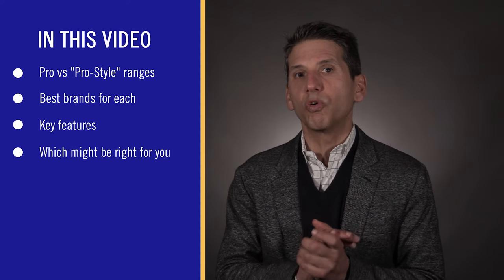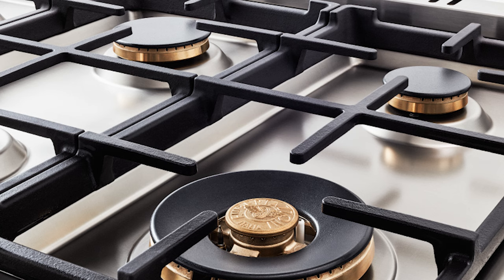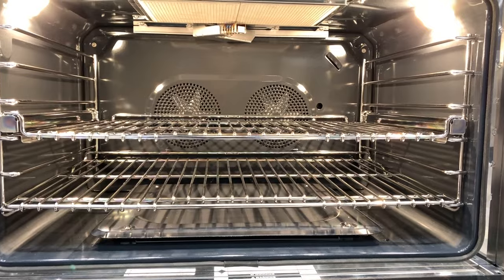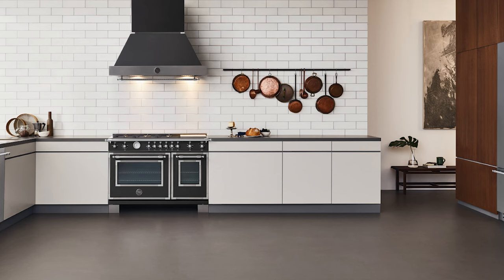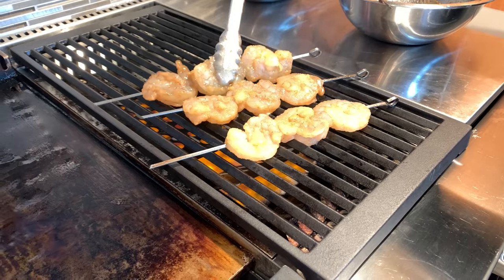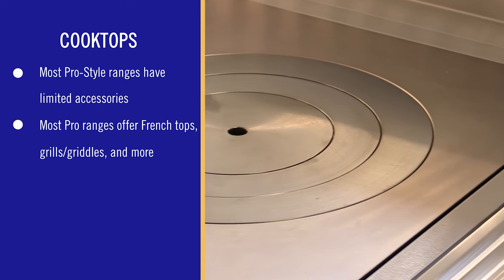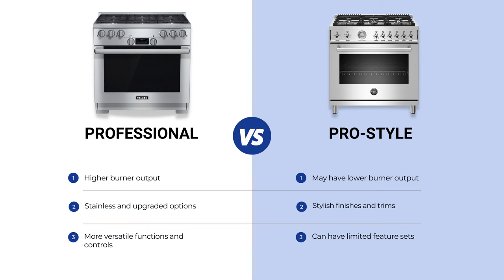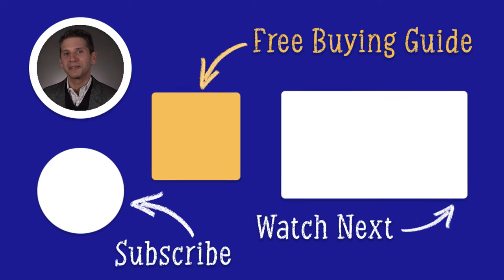Pro vs Pro-Style Ranges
You are looking to buy a professional range and do some basic research.
You Google "best pro ranges" and read an article on page one stating the Bertazzoni 36-inch range is the best. So, you buy it.
After installing it, you may have two different mindsets. You just saved a bunch of money and have a nice-looking range.

However, if you like to cook, you have made a big mistake because you have bought a pro-style, not a professional range.
In this video, you will learn the difference between the two and, more importantly, what is suitable for your cooking style. I will be referencing a few brands like Miele, Wolf, and BlueStar and provide some insight into a pro and a pro style range.

Get our free Pro Cooking Buying Guide with honest reviews of all the most popular brands and updates on new tech and trends

Chapters

0:00 Intro

0:46 Pro vs Pro-Style

1:04 Burners

1:51 Broilers

2:15 Self-cleaning

2:28 Clocks & timers

2:39 Colors & trims

3:01 Stovetop options

4:14 Oven options

4:36 Which is right for you?